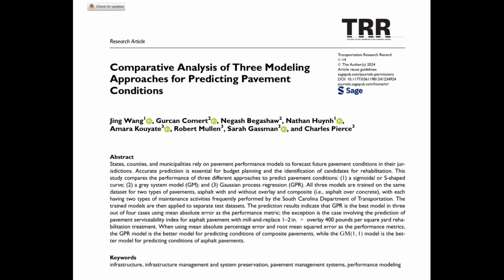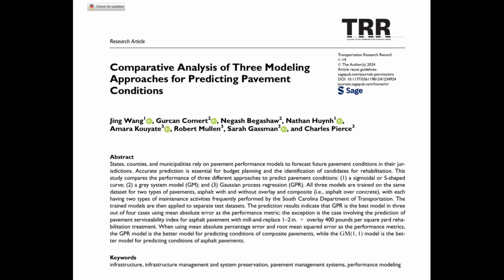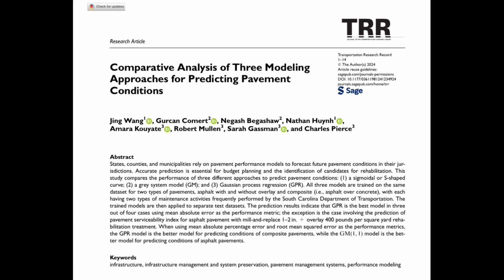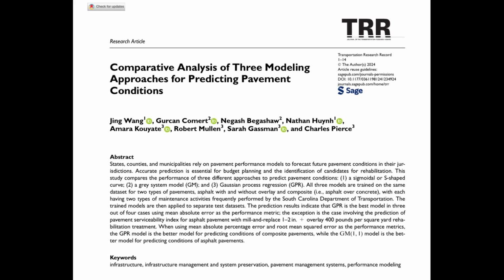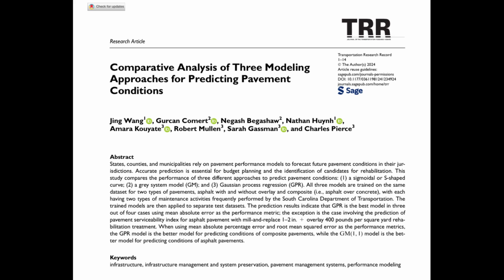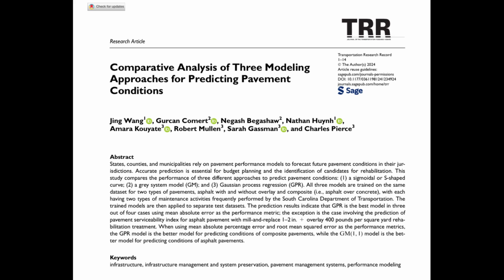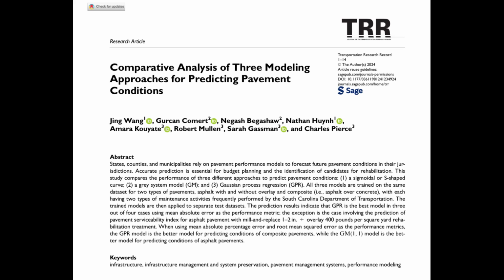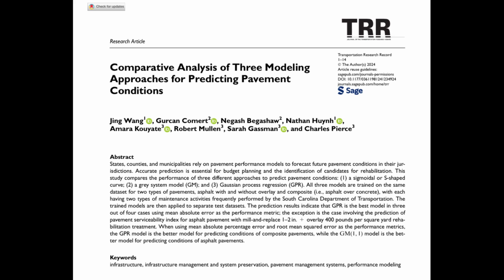pavement management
Comparative analysis of three modeling approaches for predicting  pavement condition